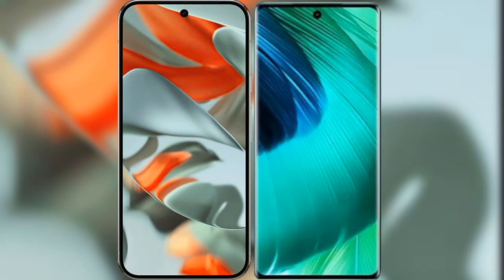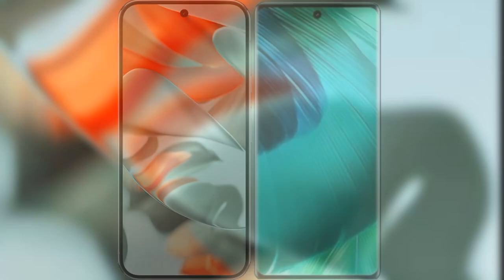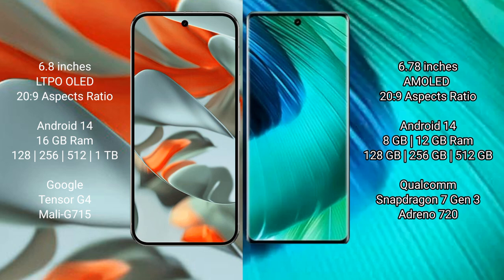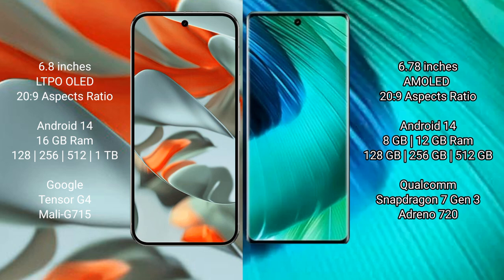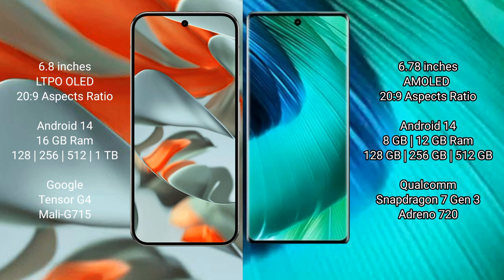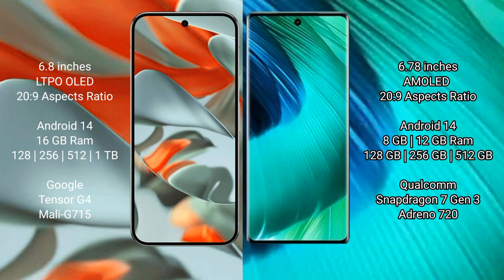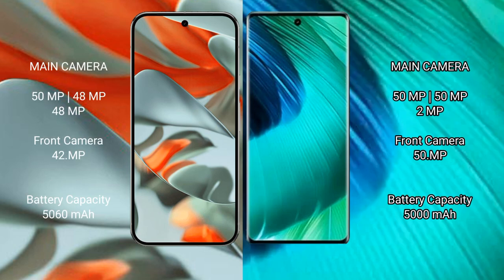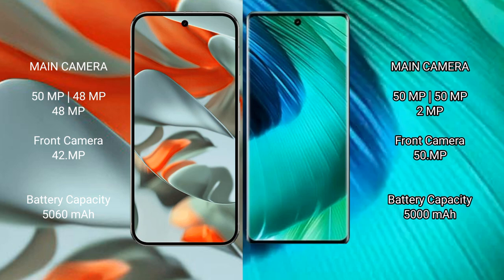Google Pixel 9 Pro XL vs Vivo V30 Review